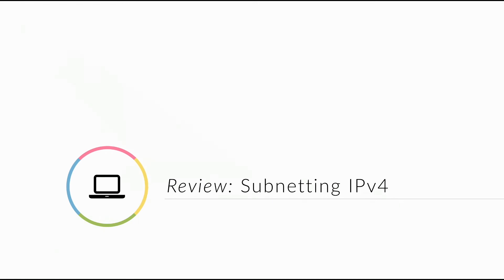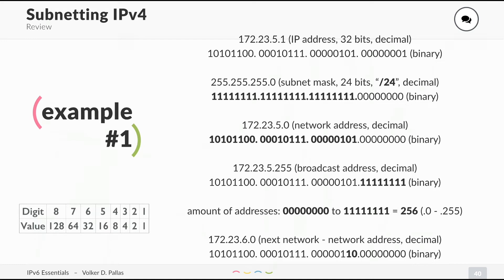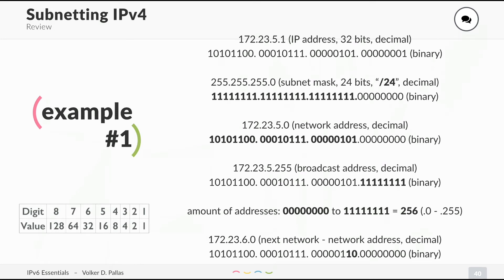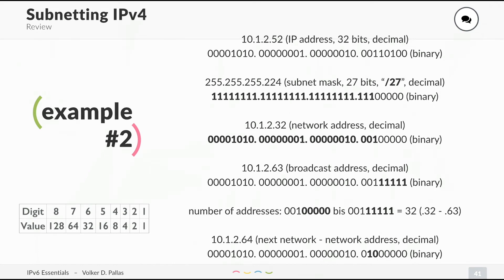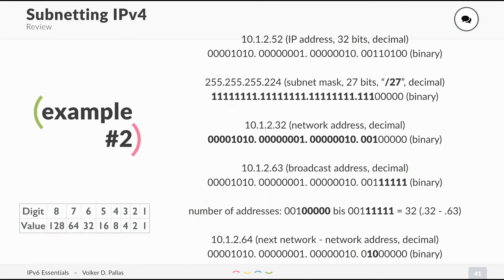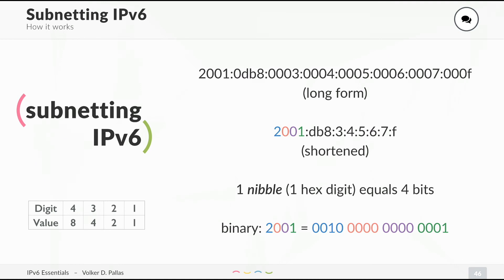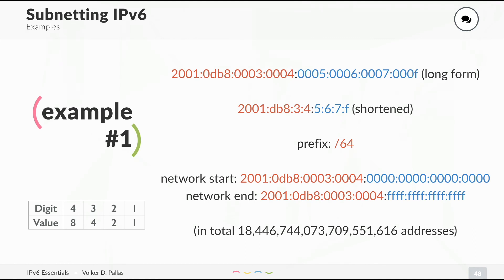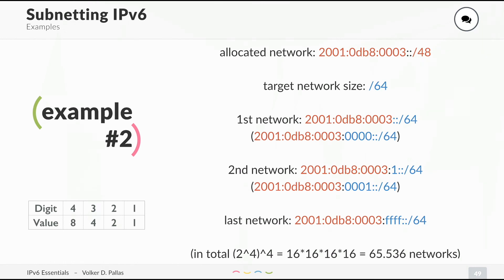IPv6 Subnetting - this is how you do it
We will do a quick review of IP Subnetting in IPv4 and how it is done in IPv6. (Hint: everything will be easier! ;-)

A subnetting chart for IPv4 and IPv6 is provided in the course materials for quick reference during the course and in real life.

Read the written version of this video and more on my original blog post